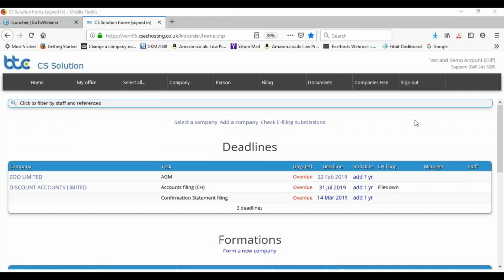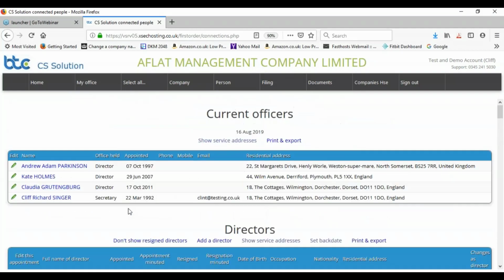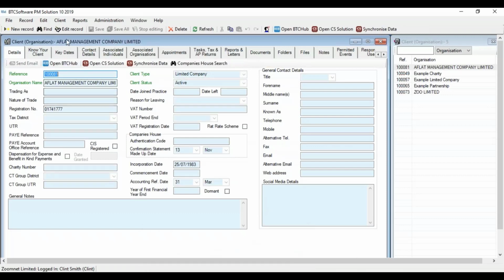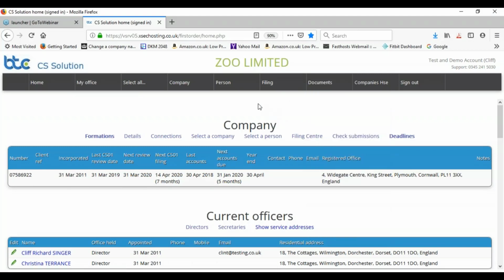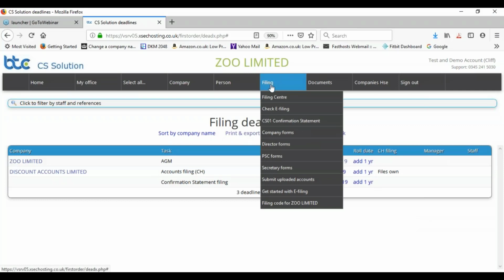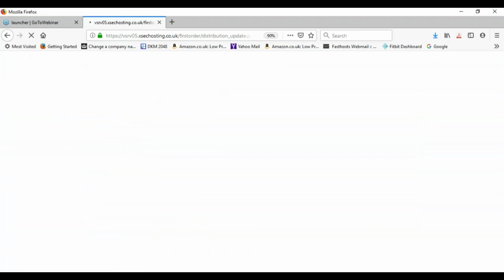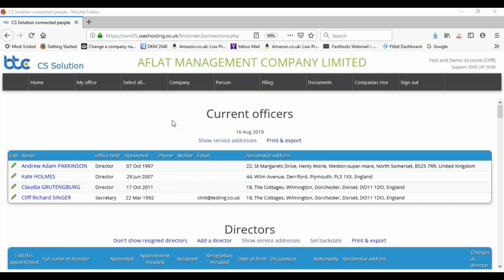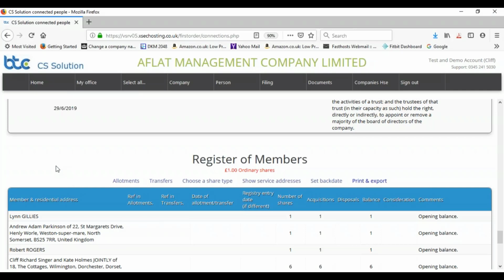BTCSoftware: Company Secretarial Webinar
Clint Smith and Tim Pearce lead this webinar to demonstrate our exciting CS Solution offering, allowing easy company formations and limited company compliance.